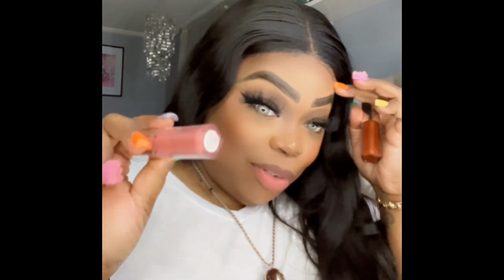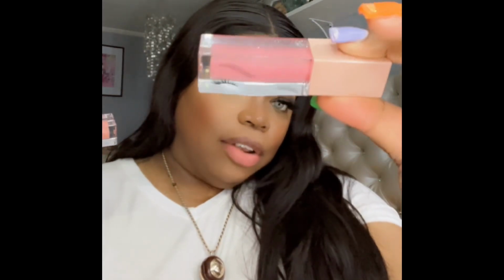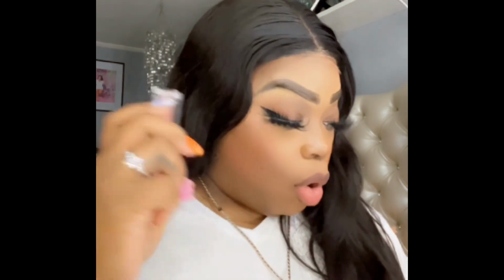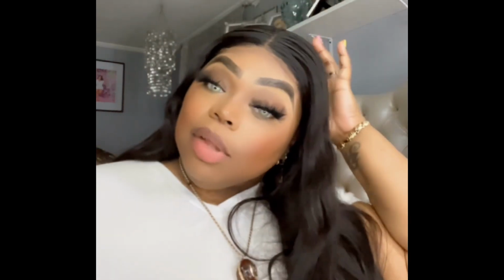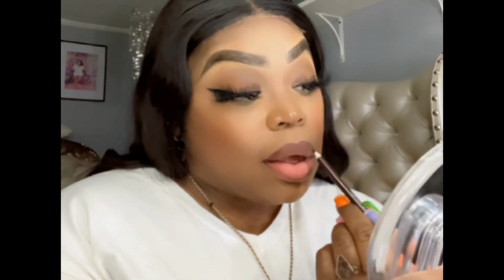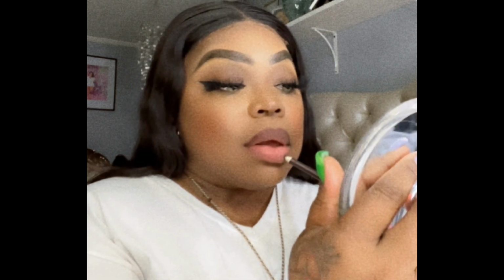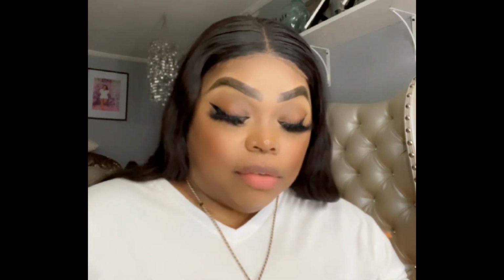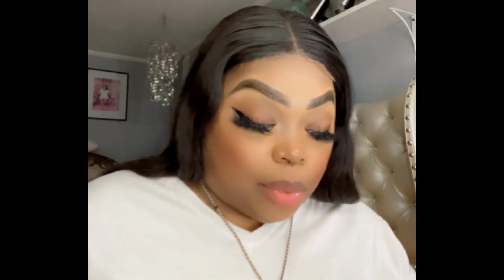Viral Lip Combos 2024 •xqzтgℓм•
Glam Look Pictorial

Que Xopa Amigos. You know what today is. It’s Friyay . A day of makeup to mark the last day of the week. Here’s a few looks that can be dressed up or down for the gang that is interested in makeup and don’t know where to start. I give you  a quick lil tutorial on how to do a variety of different lip combos. A calm little vibes that has a massive amount of creative remixes that you guys can do. And I see you guys in my next one💜.

D E Tz
{Vlog Ensemble}
📍  Hollywood Swank King Size Bed
📍  Photography me

M O D E L

P A M P E R I N G D E T Z
📍Black head removal scrub
📍Green Tea Scrub
📍Apricot Scrub
📍Hot Towel with epsom salt
📍Black soap
📍Ginger & vitamin E oil

M A K E U P T O O L S
📍Vegan Sponges
📍Vegan Brushes

M A K E U P D E Tz
📍 Foundation
📍Brow Pencil
📍Cream Concealer
📍Cognac Eyeshadow
📍Time Brown Eyeshadow
📍Brown Sand Eyeshadow
📍White Vinyl Eye Liner
📍Cream Highlight
📍Cream Contour
📍Powder Highlight
📍Powder Contour
📍Shimmer Highlight
📍Finishing Powder
📍Setting Mist
📍18 mm Mink Lashes

C A M E R A & L I G H T I N G T O O L S
📍phone 13 Pro Max
📍Natural Lighting
📍Vanity Surrounded Lights

L O C A T I O N
📍New York

B R A N D S
📍 XQZTGLM
📍 Fenty HEAT Cognac
📍 Fenty Pu*** Jam
📍 Maybelline Nude Gloss
📍 Maybelline Bubble Gum
📍 Hudabeauty Melted
📍 Beauty Supply Gloss

📍tiksounds

W A R N I N G

👣 @_xqztglm_ (IG)
       Business Instagram
👣 @iammzpanamatickness IG)
        Personal Instagram
👣 XQZTGLM (Twitter)
👣 XQZTGLAM (Facebook)

📍www. XQZTGLM.com

T I P S & T R I C K S
📍Use setting powder before foundation
📍If your liquid liners are drying out put setting spray to stretch the liquid
📍Always have a mini fan going during makeup application
📍 Always keep you beauty blender moist q
📍 Always take care of your skin daily if not weekly
📍 After care is IMPORTANT

I N S P I R A T I O N
📍 Send the nudes series

H aA S H T A G S